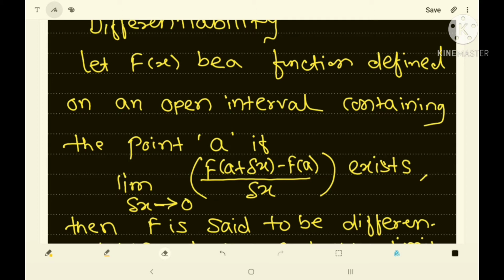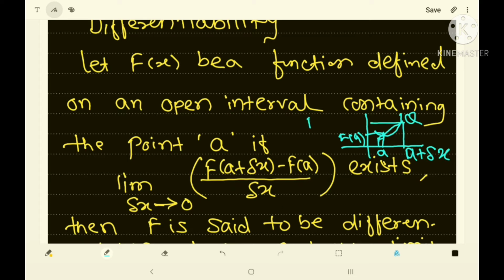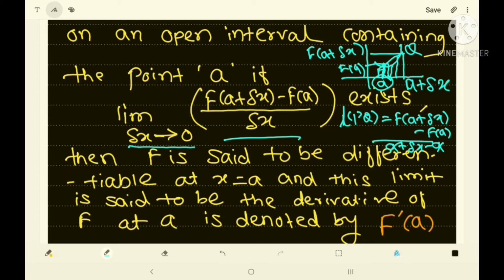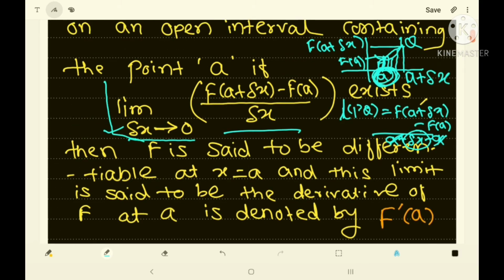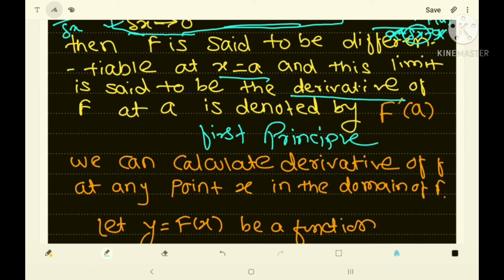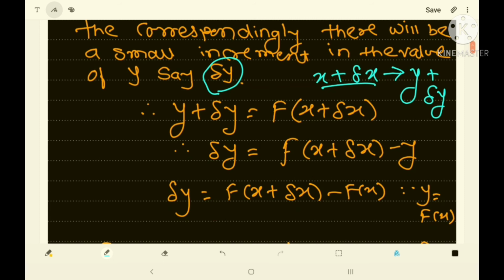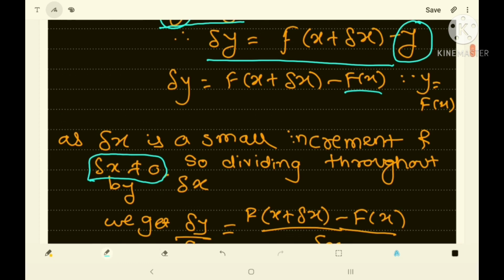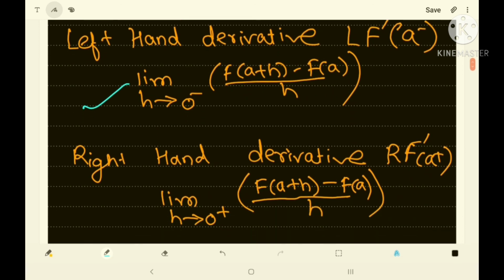XI Sci& Com maths differentiation -concept of first principle of derivatives